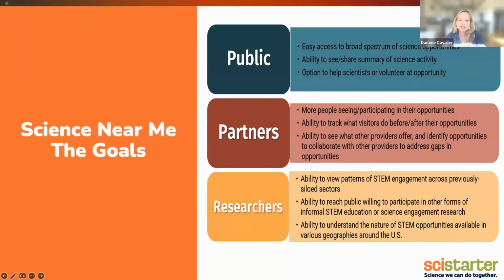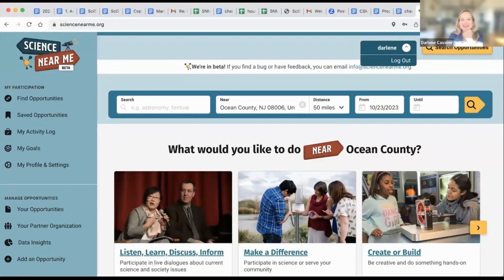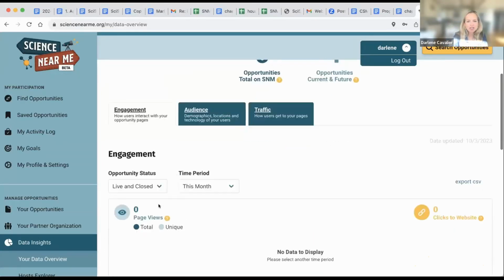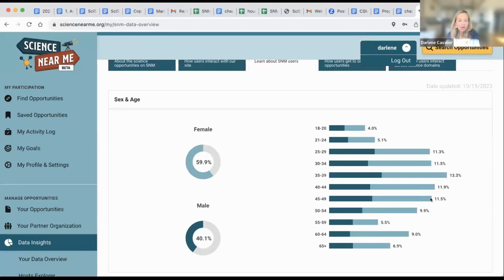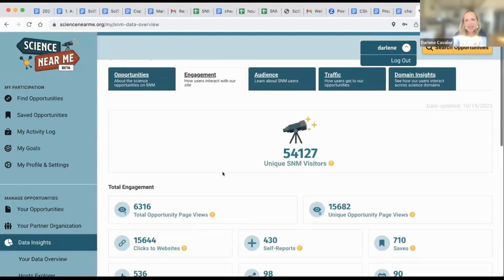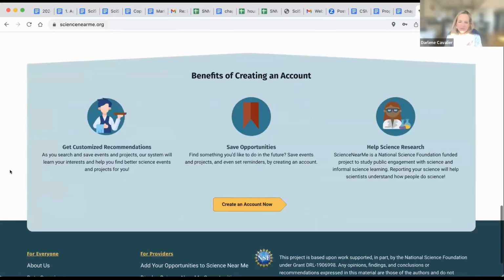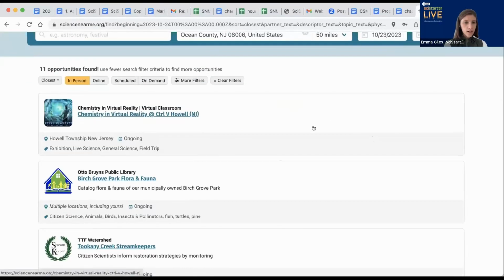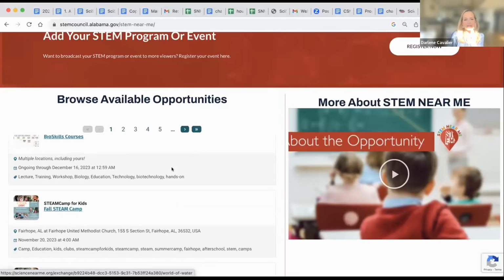SciStarter LIVE #55: How to find more science opportunities with Science Near Me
Want more science-focused events and opportunities beyond citizen science? You need to know about Science Near Me! We're meeting with Science Near Me co-founder (and SciStarter founder) Darlene Cavalier to learn about this great new resource

SciStarter LIVE is a weekly event where you can join us on Zoom or watch the live stream on SciStarter’s Facebook page as we work through a citizen science project together. We’ll demonstrate the project and answer your questions. If you register, we will email you a YouTube link to the recording.

Join SciStarter.org/login to find, bookmark or join projects.

See you on Tuesdays at 2pm ET!

00:00 Introduction to Science Near Me
08:11 Demonstration
44:31 Conclusion